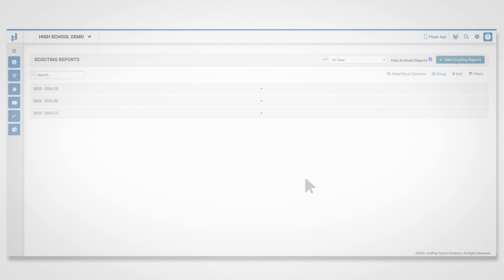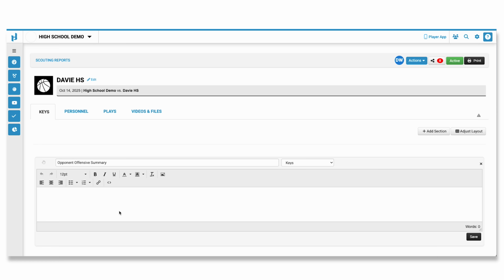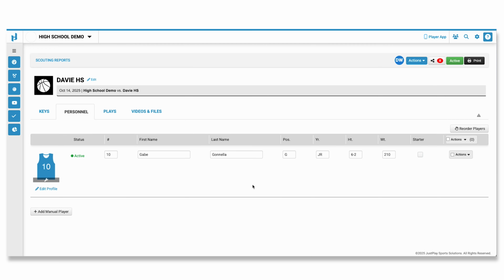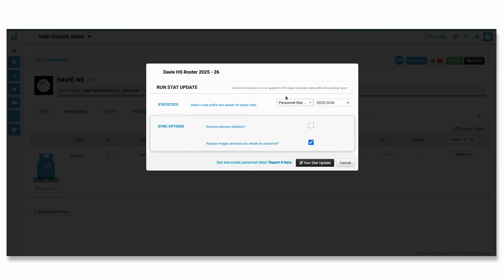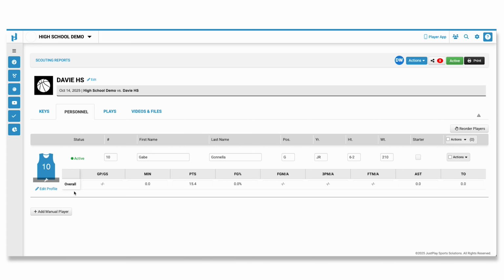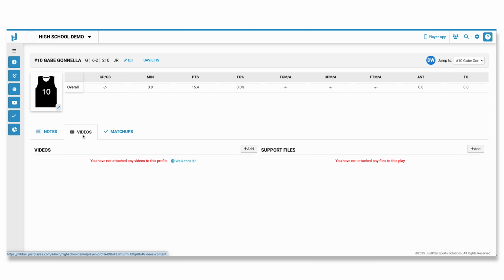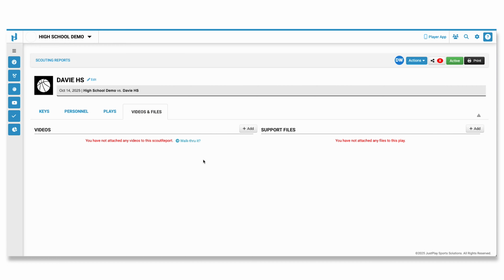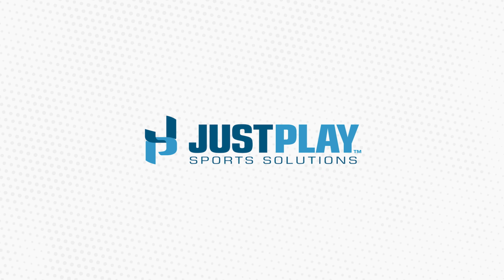Creating Manual Scouting Reports - Just Play Basketball